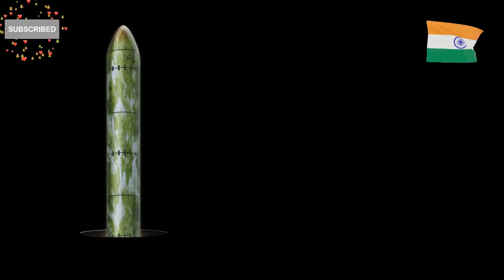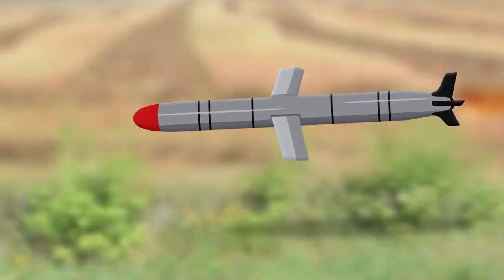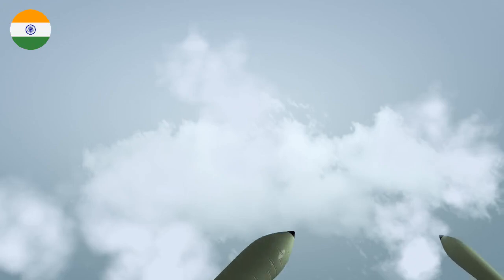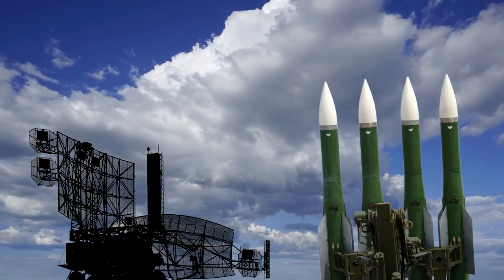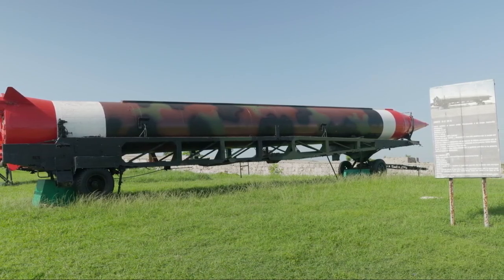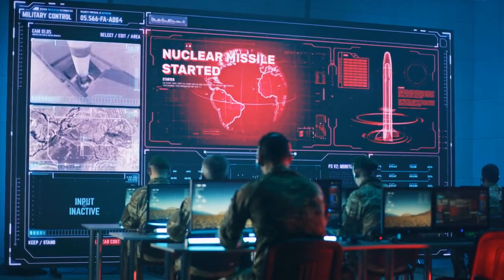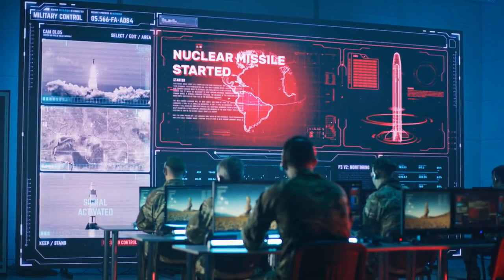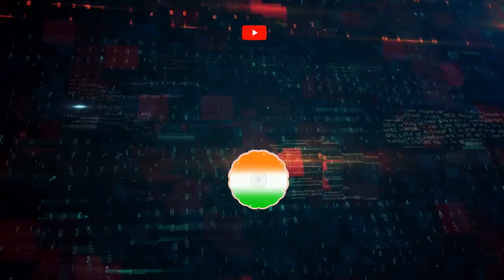India tests K 4 Ballistic Missile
"India has achieved another milestone in defense technology with the successful test of the K-4 nuclear-capable ballistic missile. Designed for deployment on Arihant-class submarines, the K-4 is a vital component of India's nuclear triad, ensuring second-strike capability and regional stability.
In this video, we delve into the key features of the K-4 missile, including its impressive 3,500-kilometer range, advanced navigation systems, and stealth capabilities. Learn how this strategic development strengthens India's defense posture and cements its position as a leader in global defense innovation.
K-4 Missile, India Defense Technology, Nuclear Capable Missiles, Arihant-Class Submarine, Indian Navy, Strategic Defense, Missile Technology, DRDO Achievements, K-4 SLBM Test, Global Defense News, Military Innovations, India Nuclear Triad, Underwater Missile Test, Ballistic Missile Test 2024,